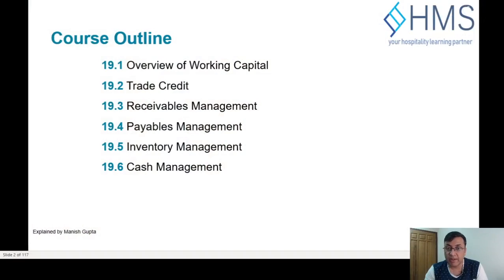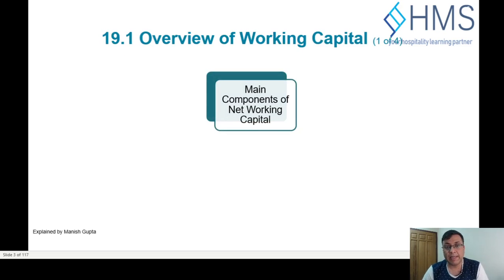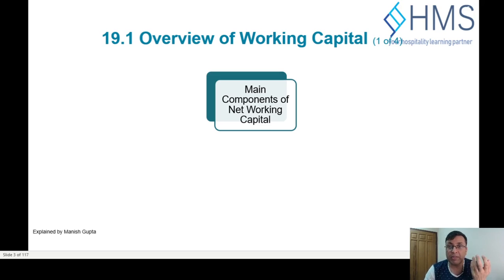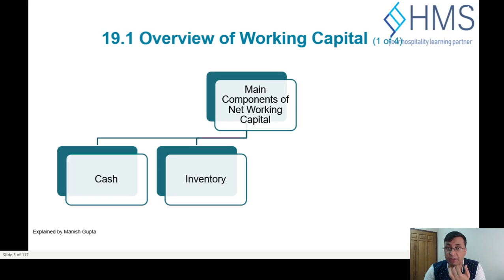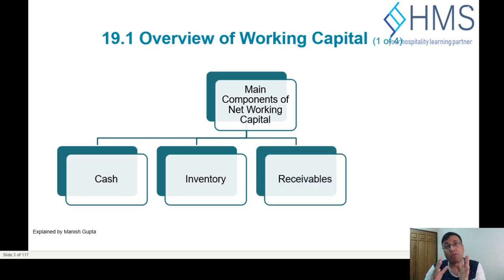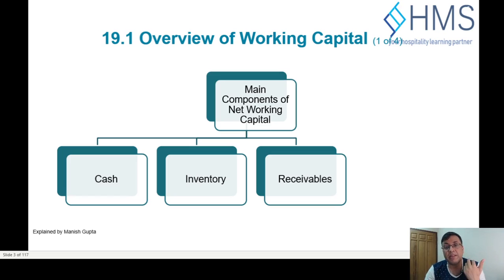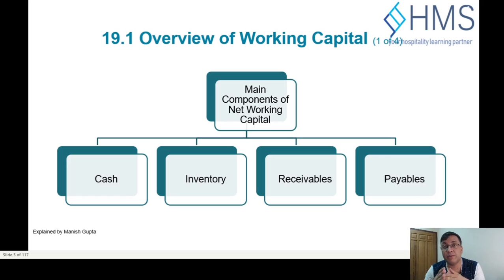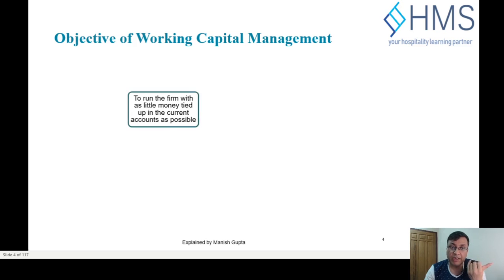1 What is working capital and What are working capital elements